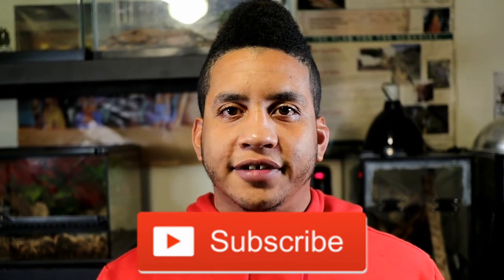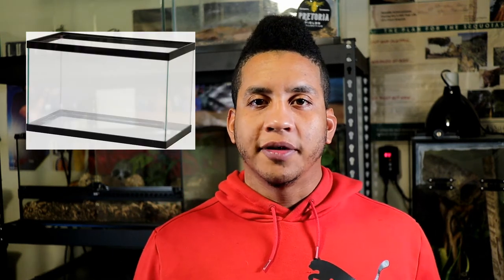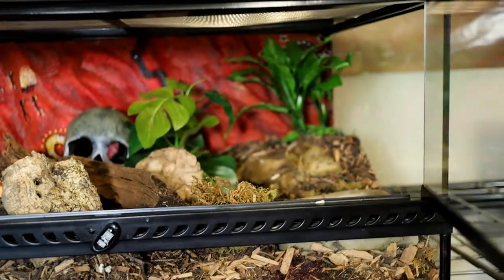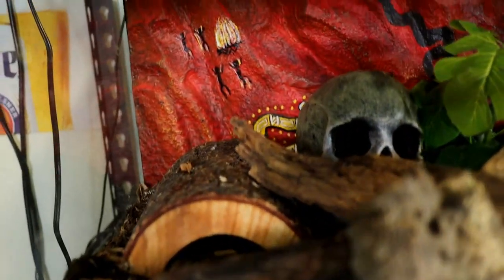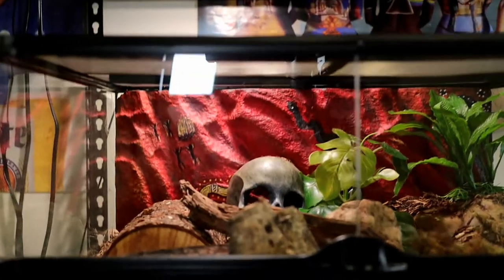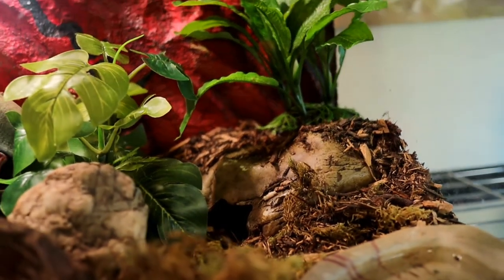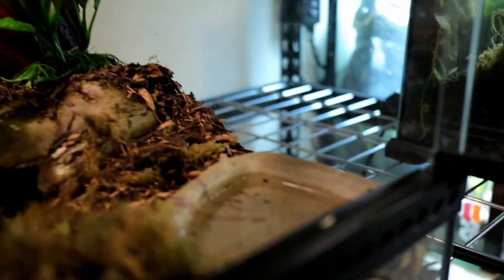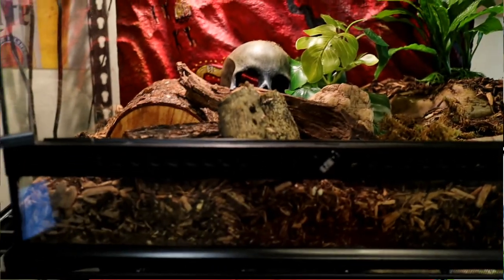Milk Snake: Ultimate How To Care Guide (2020)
I wanted to update the care video I did on my milk snake peter. Considering the fact that his enclosure is no longer the same as it was. So tell me what you guys think of the video down in the comments. If there is anyone that know anything on how I can improve my videos or husbandry feel free to do so as well.